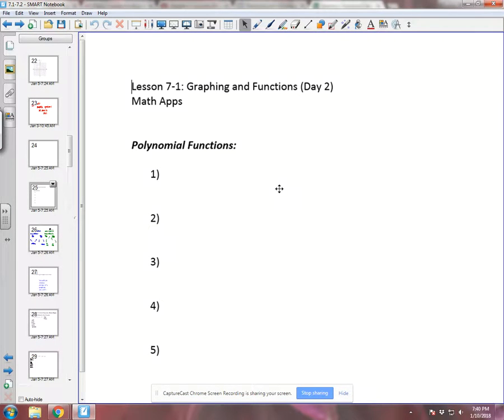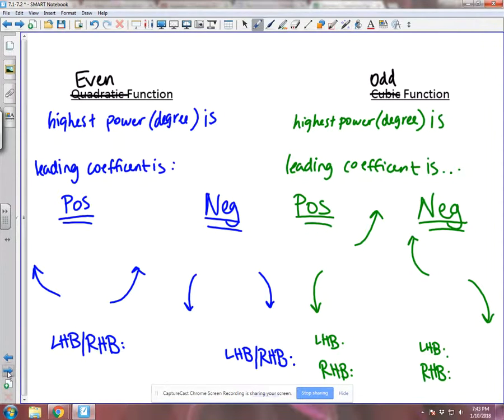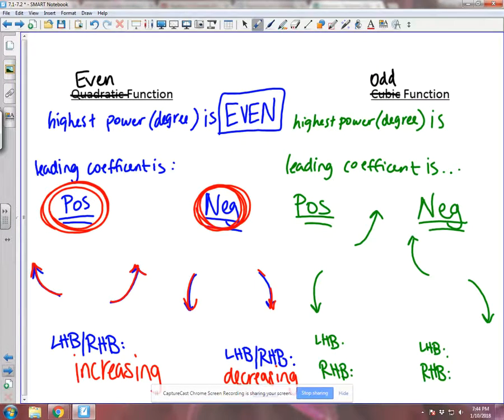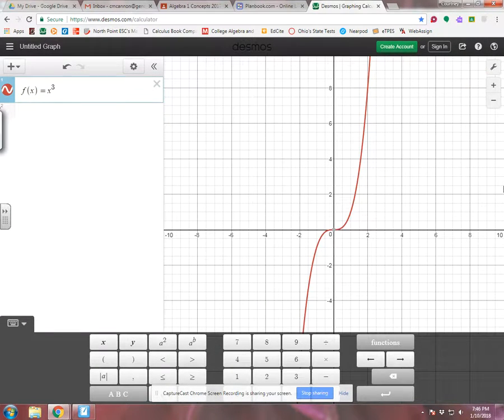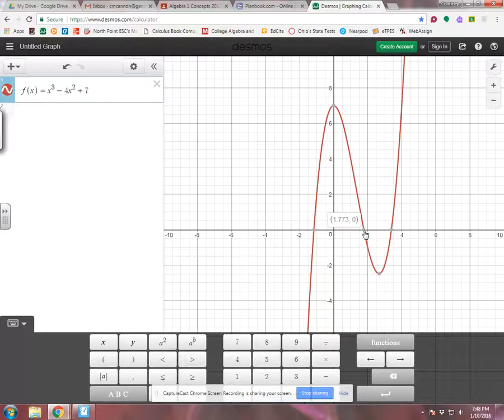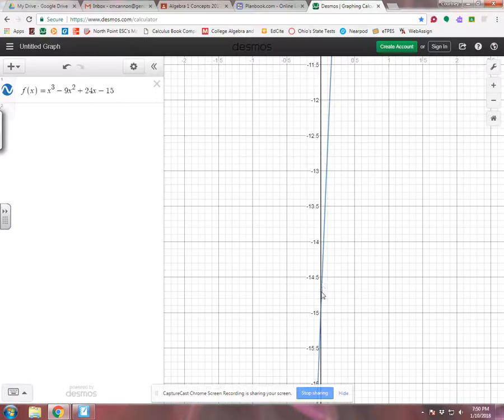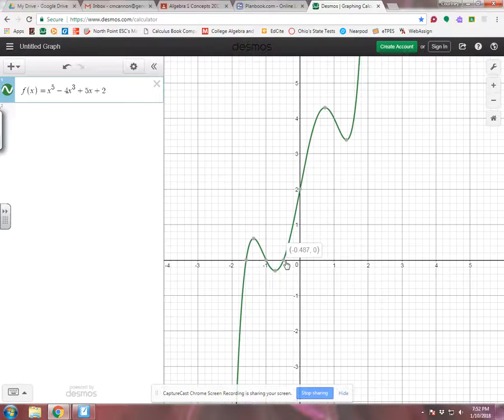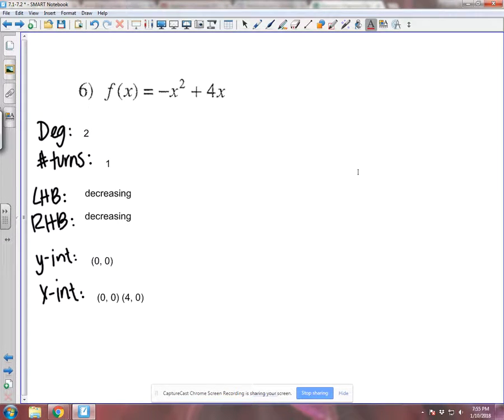Math Apps Thursday January 11